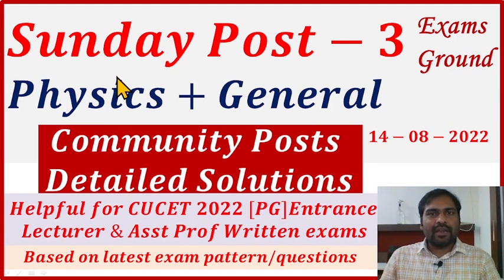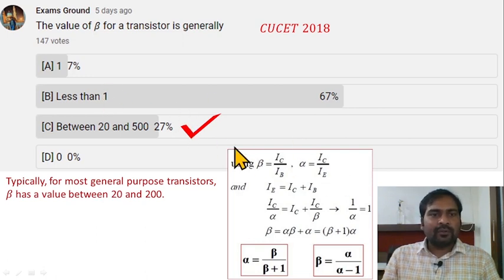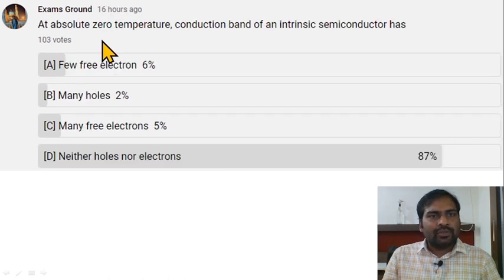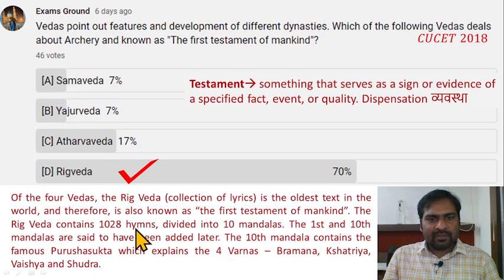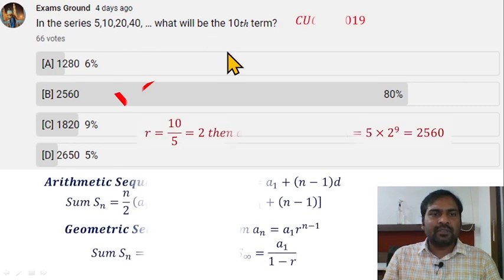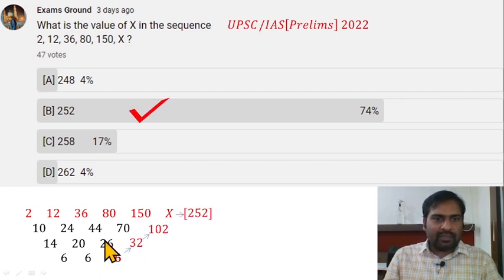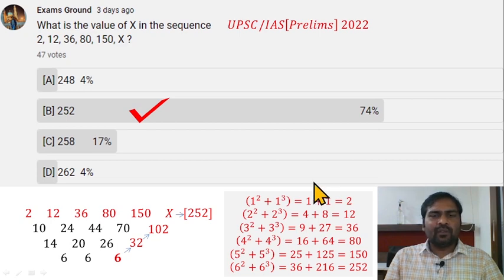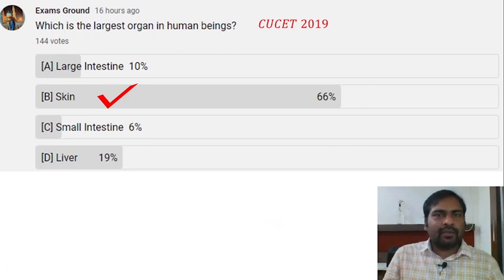Sunday Post-3 Physics and General || Detailed Solution of Community posts|| CUCET 2022|| 14th August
Sunday Post is a new series to provide details solutions for community posts of a week. Your Suggestions are most welcome, and please write in the comment. Helpful for CUCET 2022 PG Entrance exams

Links Related to Exams Ground / Dr. Santosh Kumar Yadav